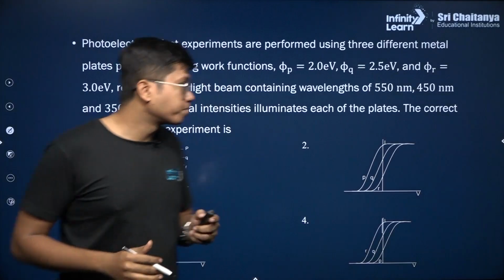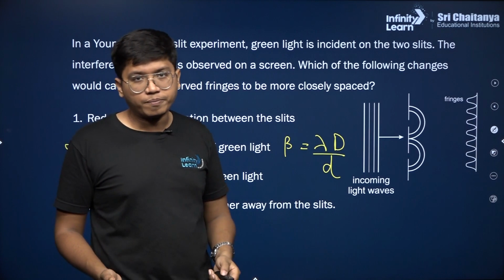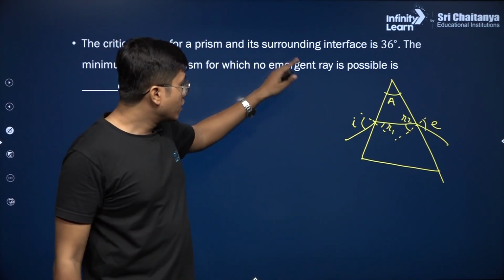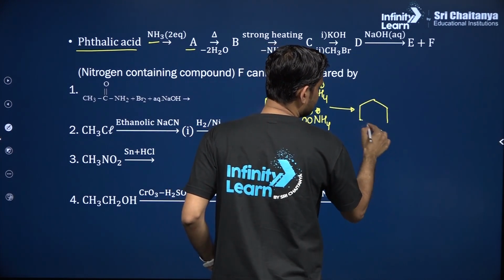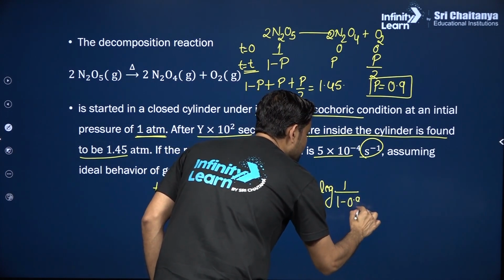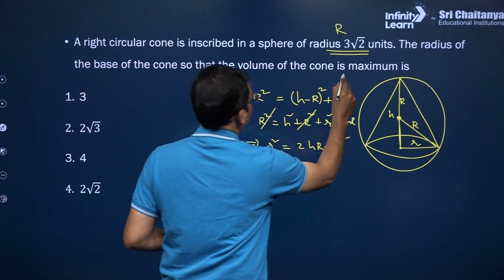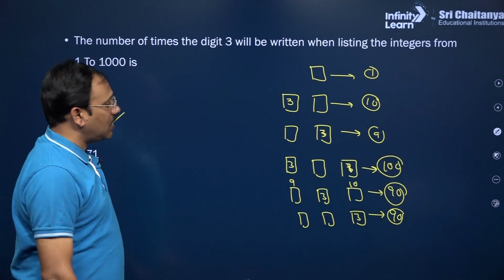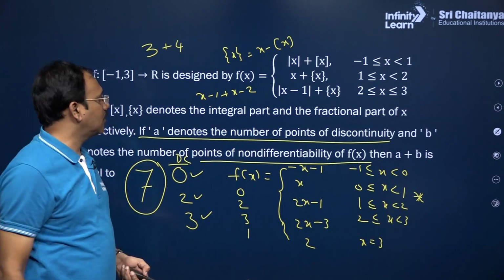AITS - JEE Main 2023 Paper solutions || 09-01-2023 || Infinity Learn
Infinity Learn by Sri Chaitanya presents NEET Online Preparation Courses that help you crack the NEET exam with a good score. The Result-Oriented Learning Programs are an amazing opportunity for medical aspirants to prepare for NEET 2023 with our expert faculty. It equips the students to be exam-ready by providing them with reliable resources. The Live Classes by the top educators, Power-packed Study Materials, Test Series, Mock Tests, and Previous Years' Papers empower the exam preparation of the students.

Topics covered session:
AITS - JEE Main 2023 Paper solutions
0:00-1:10:52 physics Questions
1:10:53-2:09:07 Chemistry Questions
2:09:07-3:20:36 maths Questions